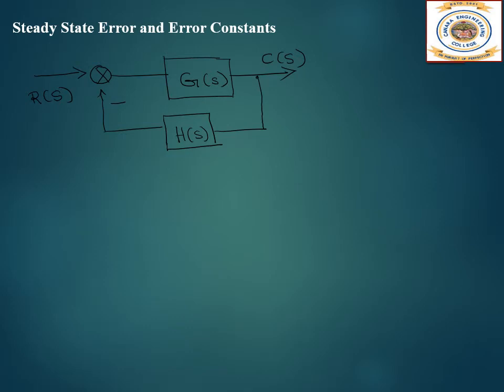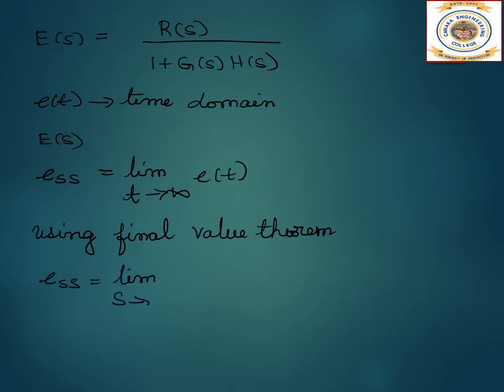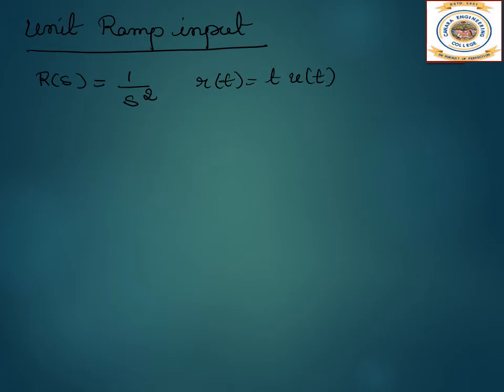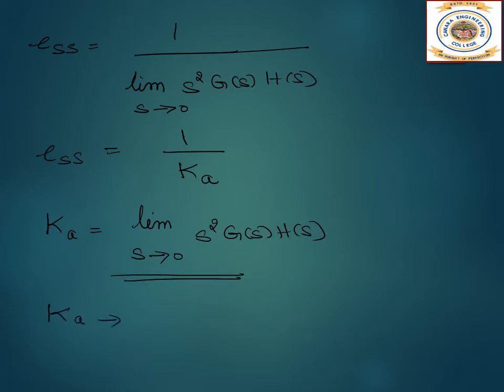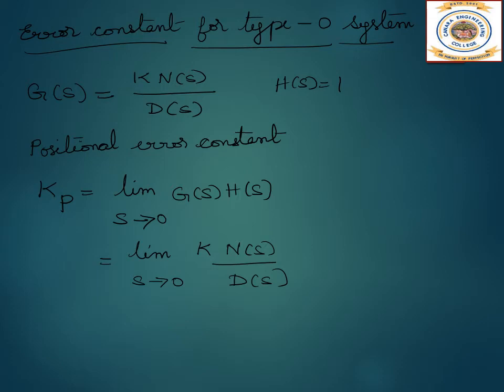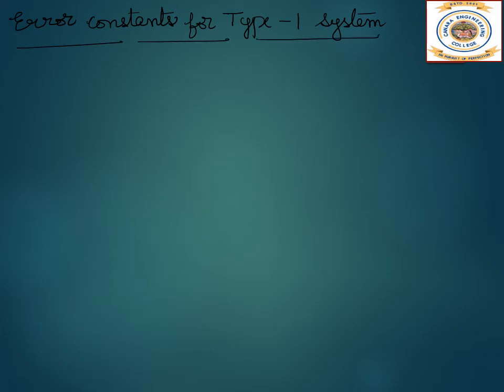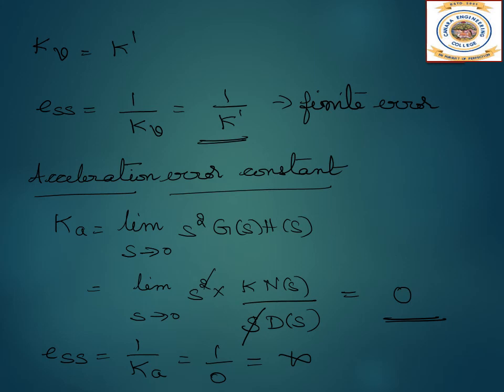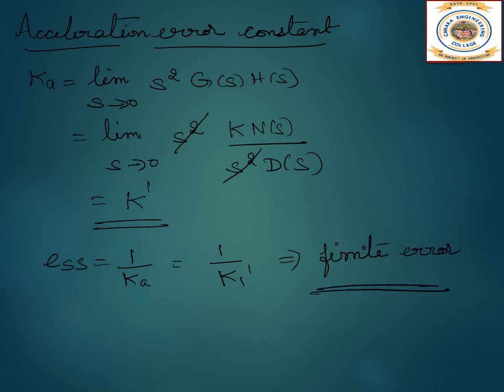VTU CS 18EC43 M3 L3 Steady State Error and Error Constants.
In this video i have derived the expression for the steady state error and error constants.